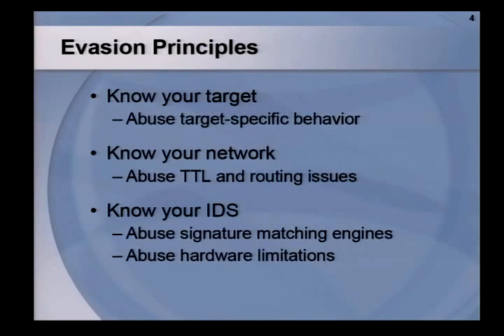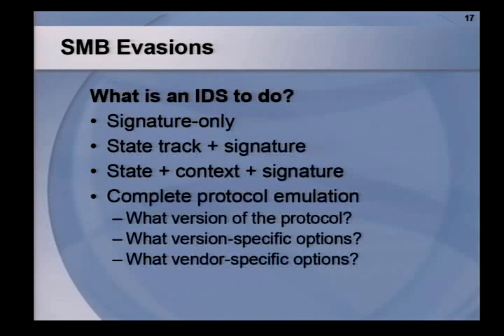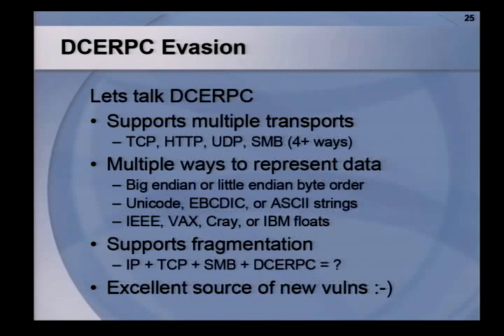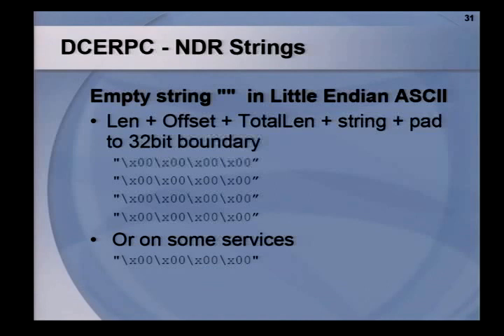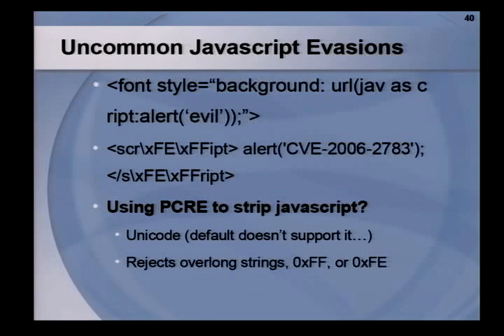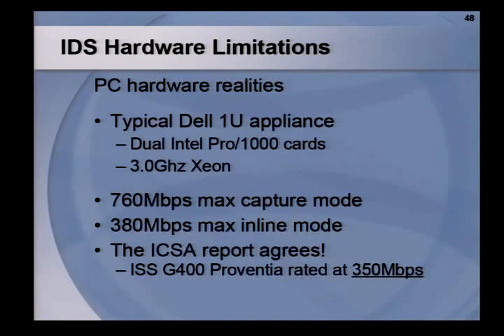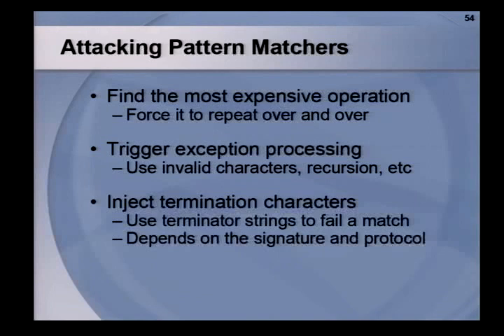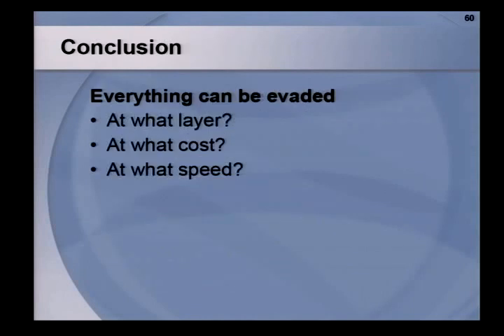Caswell and Moore Thermoptic Camo Black Hat - USA - 2006